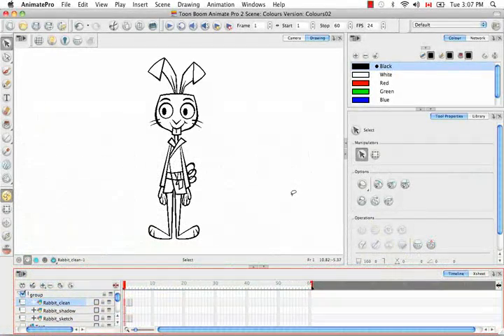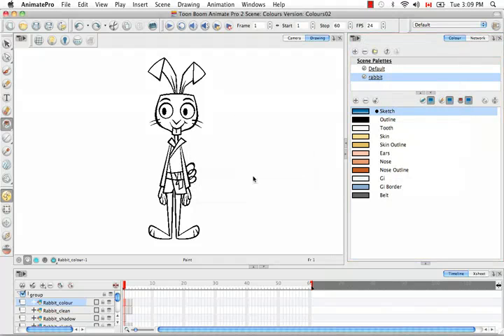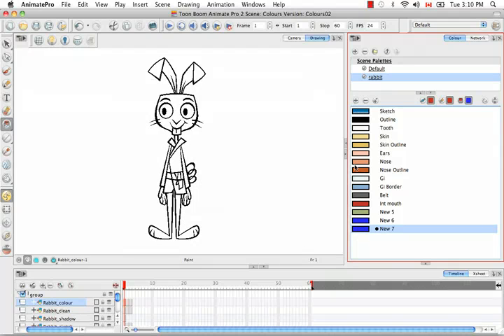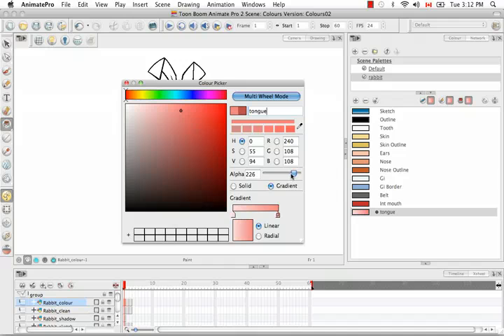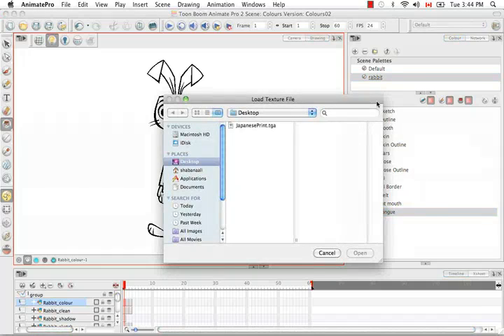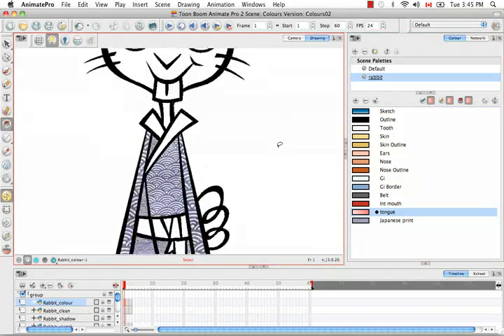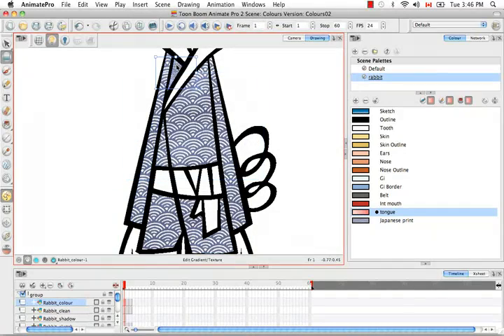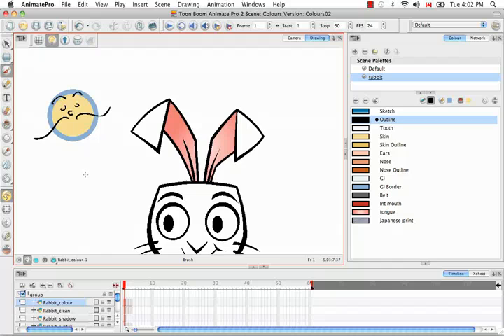21AddingColours_High_H264_500_720x480.mp4